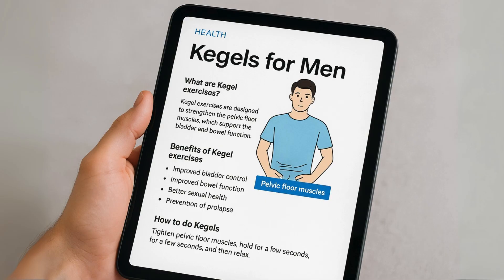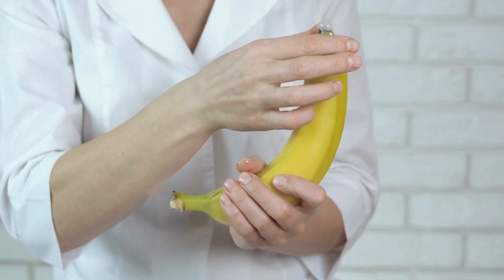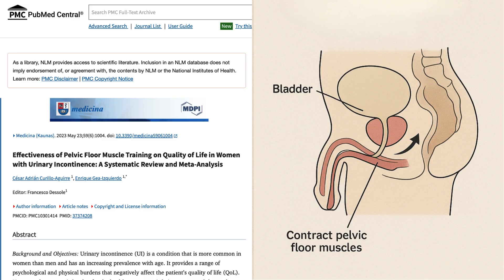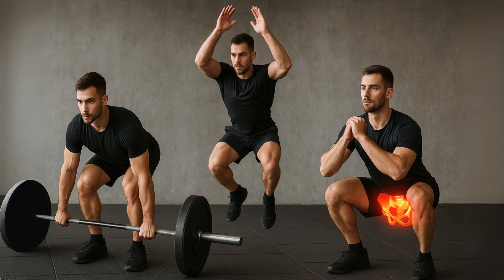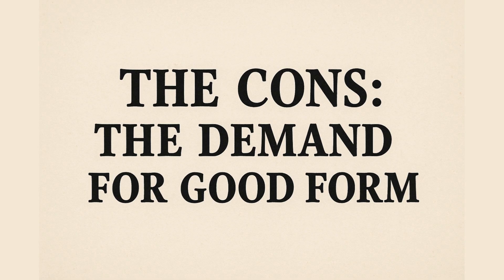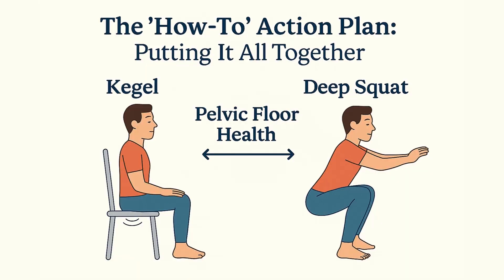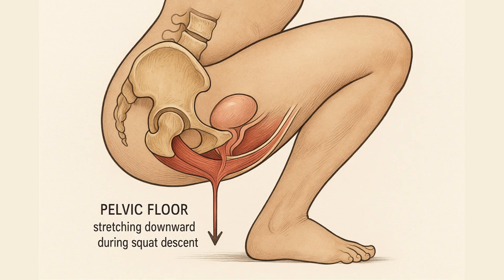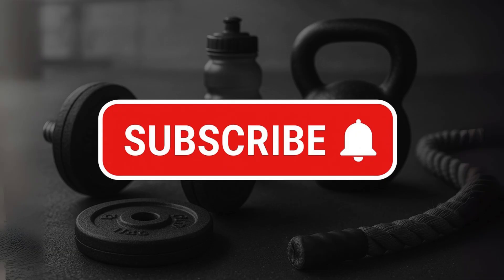Kegels vs Deep Squats: Last Longer in Bed, Prevent Leaks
Kegels vs Deep Squats — which one is actually better for pelvic floor health?
For decades, Kegel exercises have been the gold standard for strengthening the pelvic floor, improving bladder control, and supporting sexual function. But new research shows that deep squats can activate the pelvic floor muscles through their full range of motion, improving functional strength, coordination, and stability.

In this video, we put Kegels and Deep Squats head-to-head:

How each exercise works for men’s pelvic health

When Kegels are essential (and when they might make things worse)

How squats engage the pelvic floor dynamically during real-world movement

The best way to combine both for long-term pelvic health and performance

If you want better bladder control, stronger core stability, and improved confidence in daily life, you need to go beyond isolated squeezes. Discover how to build a pelvic floor that’s strong, responsive, and ready for anything.

📌 Key Benefits Covered in This Video:

Improve bladder control & prevent leaks

Boost sexual health & erectile support

Enhance posture, stability, and core strength

Build real-world, functional pelvic floor coordination

📚 References & Studies Mentioned:

References

Bø K, Frawley HC, Haylen BT, et al. ICS/IUGA joint report on terminology for pelvic floor dysfunction. Neurourol Urodyn. 2017;36(2):221–244.

Stafford RE, Coughlin G, Lutton NJ, Hodges PW. Validity of sonographic measurement of male pelvic floor contraction. J Urol. 2015;194(6):1746–1752.

Frawley HC, Galea MP, Phillips BA, Sherburn M, Bø K. Reliability of pelvic floor muscle strength assessment. Neurourol Urodyn. 2006;25(3):236–242.

Kegel AH. Progressive resistance exercise in the functional restoration of the perineal muscles. Am J Obstet Gynecol. 1948;56(2):238–248.

Moore K, Dumoulin C, Bradley C, et al. Adult conservative management. In: Abrams P, Cardozo L, Wagg A, Wein A, eds. Incontinence (6th ed). ICS; 2017:1443–1628.

Bø K, Herbert RD. Pelvic floor muscle training and stress urinary incontinence. Neurourol Urodyn. 2013;32(3):211–218.

Anderson CA, Omar MI, Campbell SE, et al. Conservative management for postprostatectomy urinary incontinence. Cochrane Database Syst Rev. 2015;(1):CD001843.

Vodušek DB, Šaltytė Benth J, Mørkved S. Pelvic floor muscle training impact. Eur J Phys Rehabil Med. 2020;56(3):371–379.

FitzGerald MP, Kotarinos R. Rehabilitation of the short pelvic floor. Int Urogynecol J. 2003;14(4):261–268.

Rosenbaum TY. Pelvic floor involvement in sexual dysfunction. J Sex Med. 2007;4(1):4–13.

Bø K, Sundgot-Borgen J. Are squats good for the pelvic floor muscles? Int Urogynecol J. 2023;34(5):927–929.

Forner LB, Gluppe SL, Hilde G, Mørkved S, Bø K. Squat and lunge positions more effective than supine for pelvic floor activation. Phys Ther. 2020;100(11):2046–2055.

Stafford RE, Ashton-Miller JA, Constantinou C, Hodges PW. Pelvic floor activation patterns differ with instructions. Neurourol Urodyn. 2016;35(4):457–463.
Junginger B, Baessler K, Sapsford R, Hodges PW. Abdominal tasks, pressure and bladder neck. Neurourol Urodyn. 2010;29(4):606–612.

Myer GD, Kushner AM, Brent JL, et al. Back squat assessment of functional deficits. Strength Cond J. 2014;36(6):4–27.

Schoenfeld BJ. Squatting kinematics and kinetics. J Strength Cond Res. 2010;24(12):3497–3506.

Sapsford RR, Hodges PW. Pelvic floor contraction during abdominal maneuvers. Arch Phys Med Rehabil. 2001;82(8):1081–1088.

Bø K, Nygaard IE. Is physical activity good or bad for the female pelvic floor? Br J Sports Med. 2020;54(15):858–864.